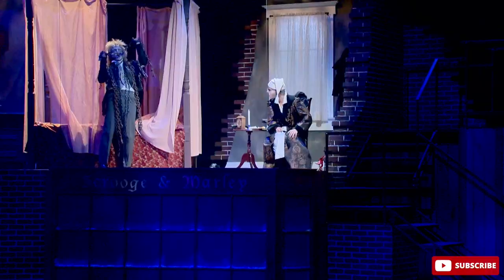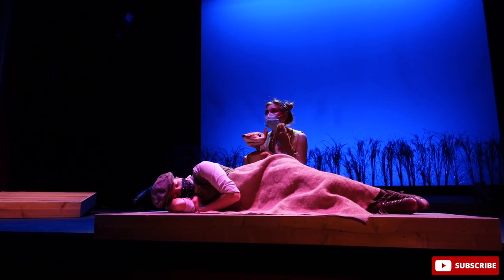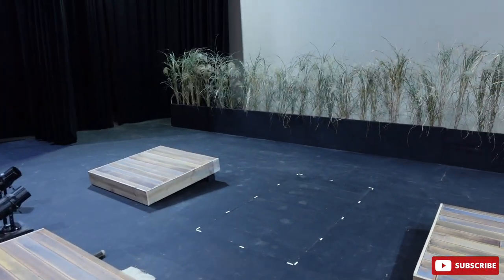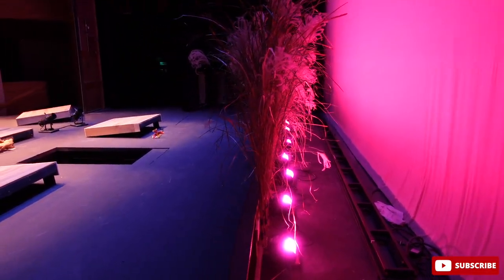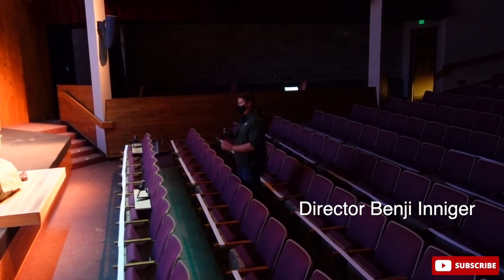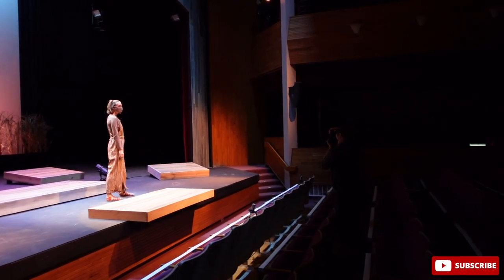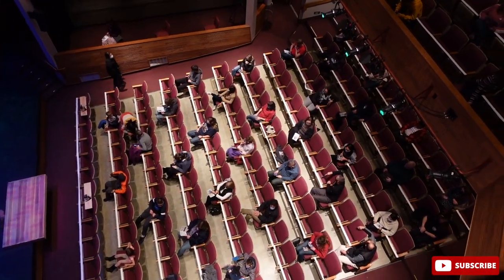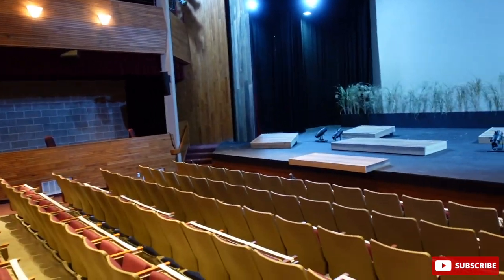Rikki Tikki Tavi: Our First Indoor Show Since Covid. Behind the scenes- set design, puppets, etc.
It's been a wild ride trying to do theatre on the college level during Covid 19. This video documents BLC Theatre's first show back indoors after doing a show under a tent earlier in the fall.
The show was Rikki Tikki Tavi directed by Benji Inniger.
It was a close call with this play as the show lost one of its main actors due to a Covid threat just days before opening night.
This video features the Set Design, Puppets, and the quarantined actor story.